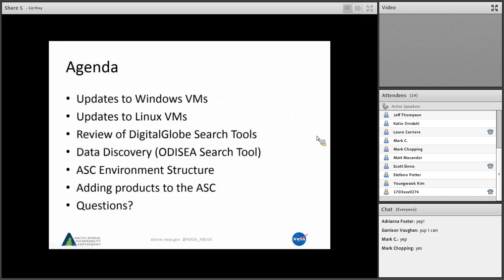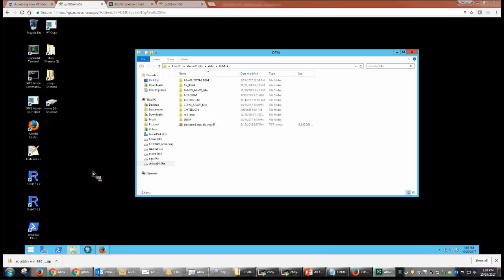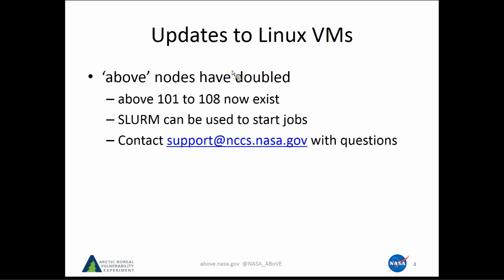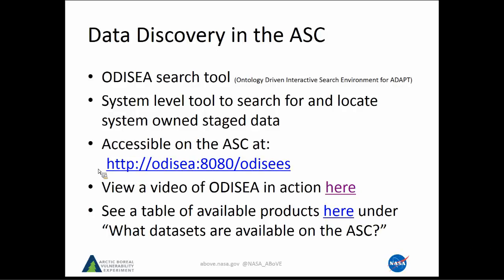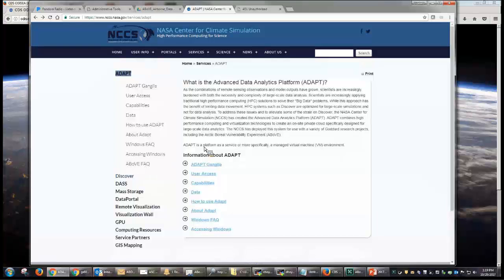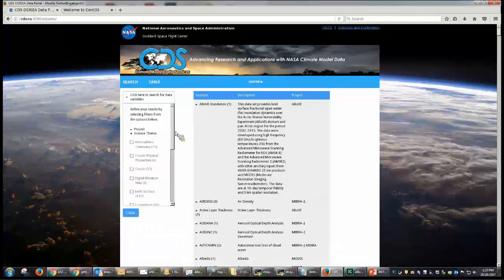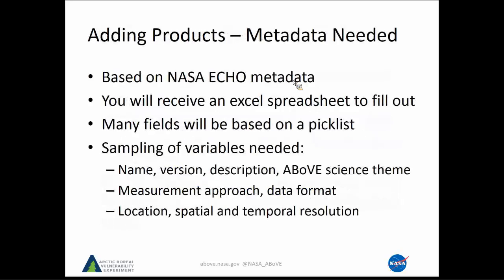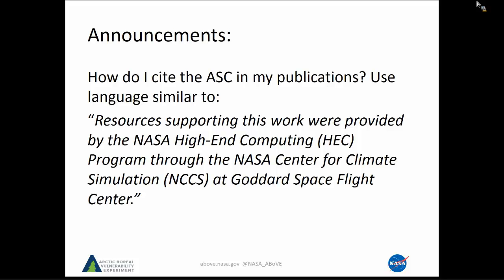Oct 20, 2017 ABoVE Science Cloud Webinar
System Updates, Dataset Review, Q&A